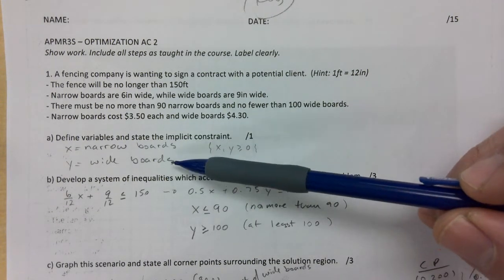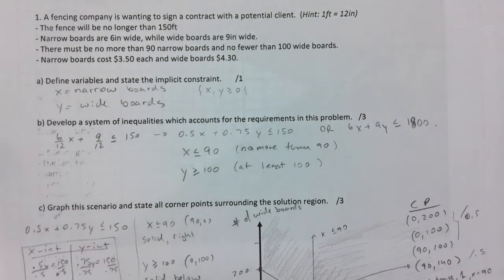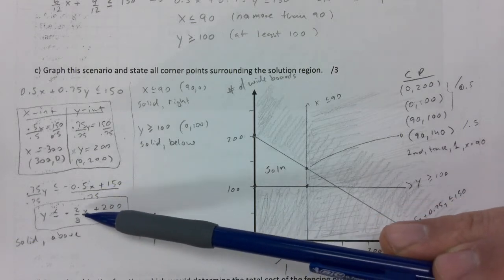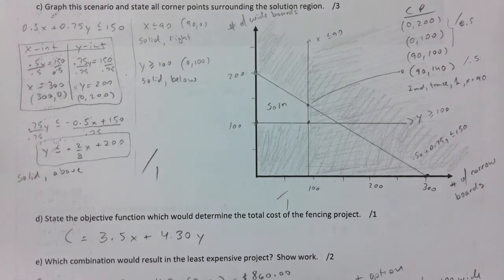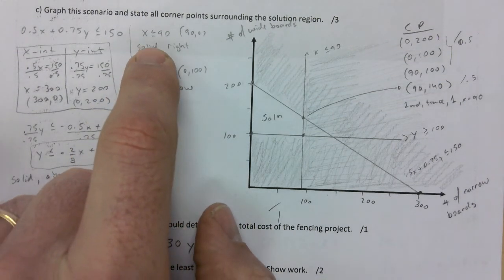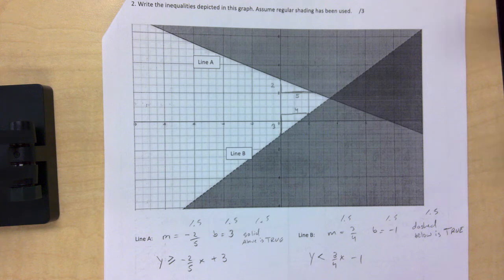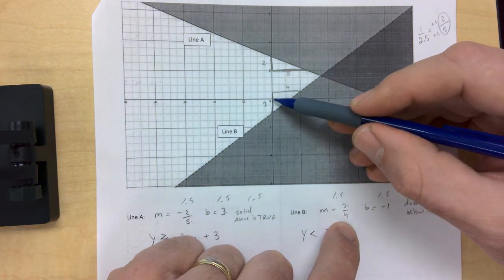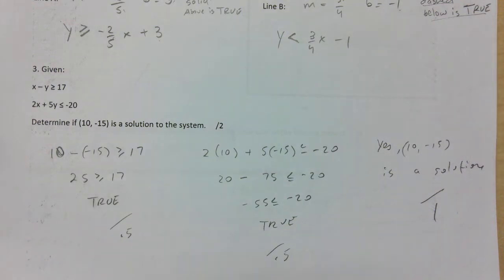APMR3S CH 6 AC2 Correction